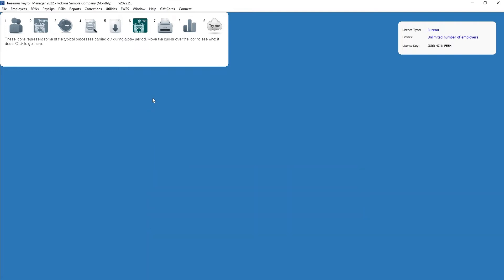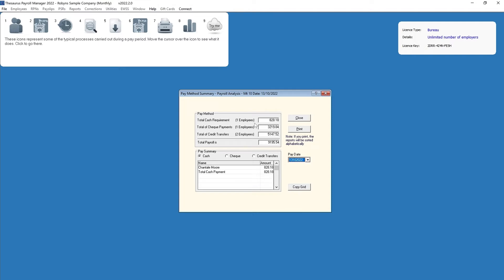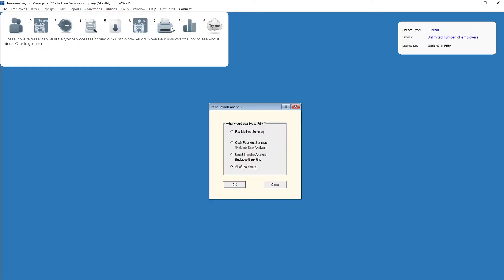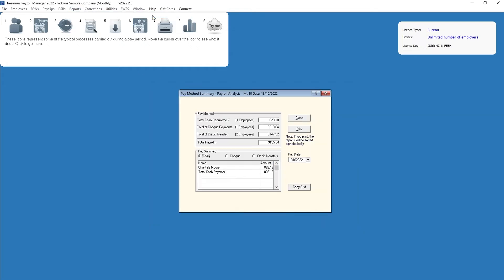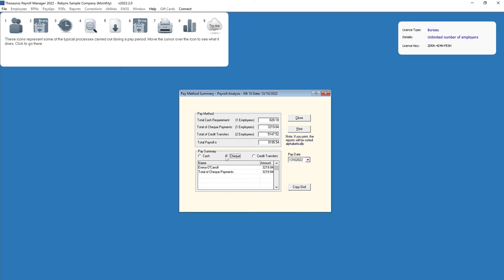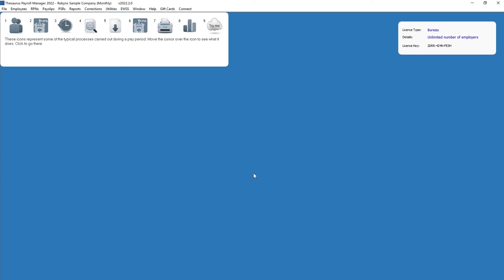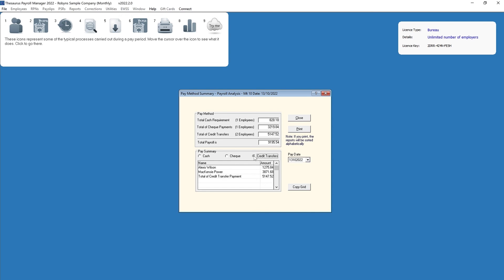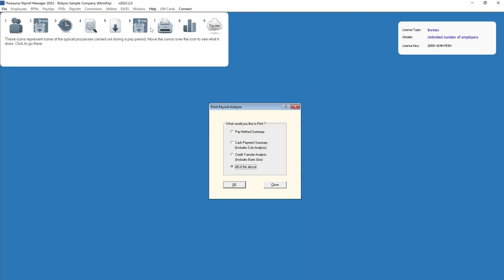How to pay your employees in Thesaurus Payroll Manager | Your Pay Period Process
This video will show you how to pay your employees in your Thesaurus Payroll Manager software.